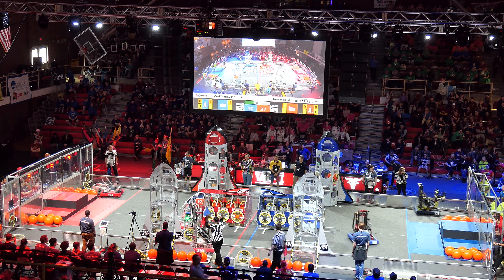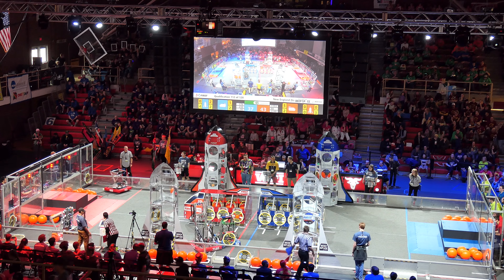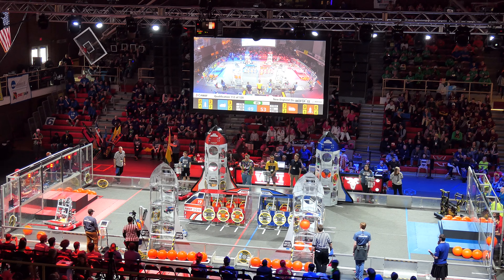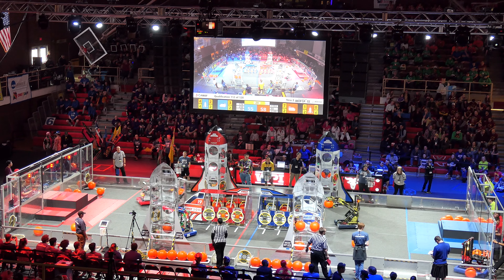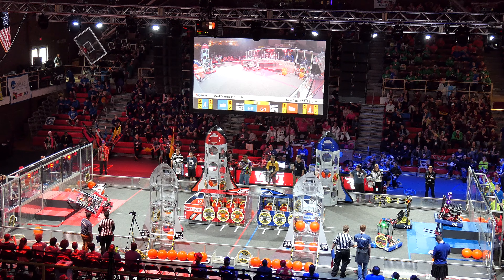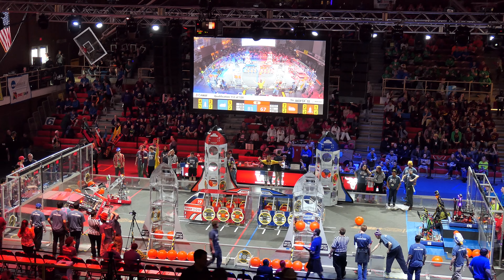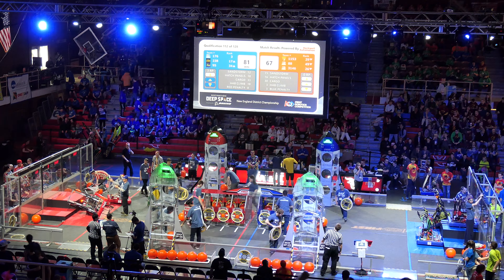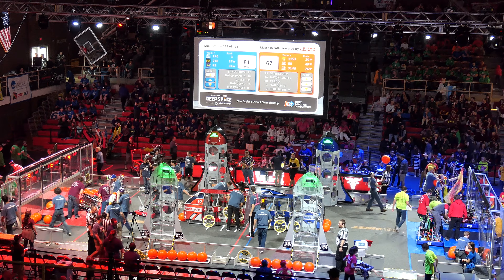FRC 2019 NE DCMP Q112 176 238 95 v 1153 88 3146